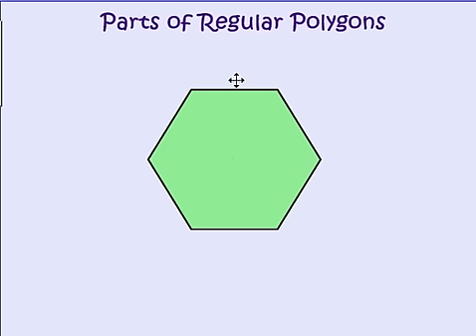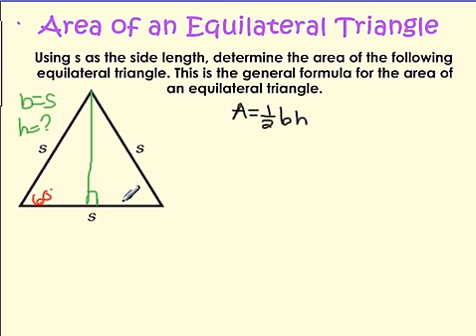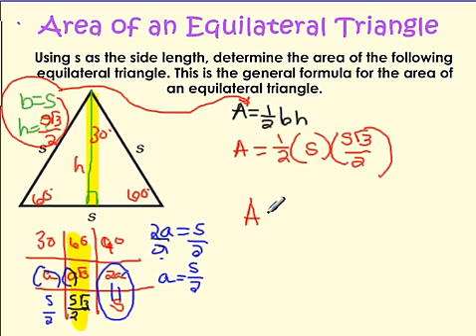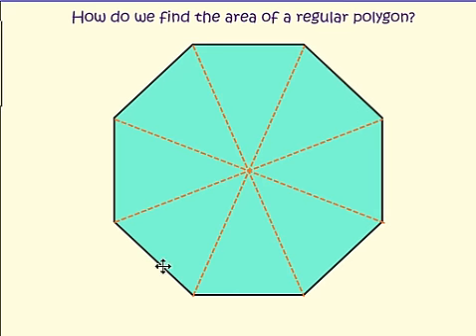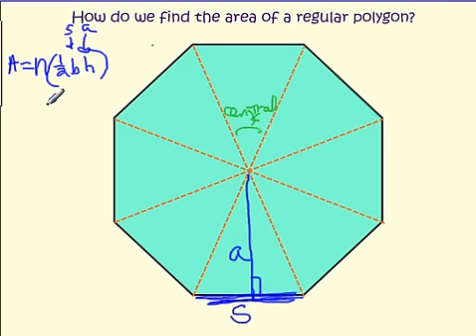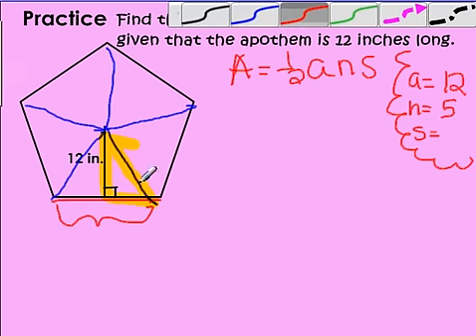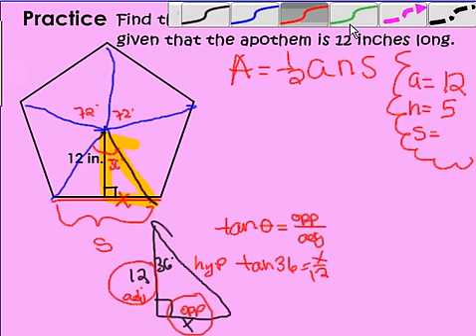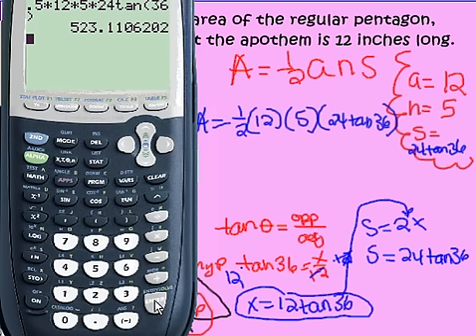Geometry 11.2 Video